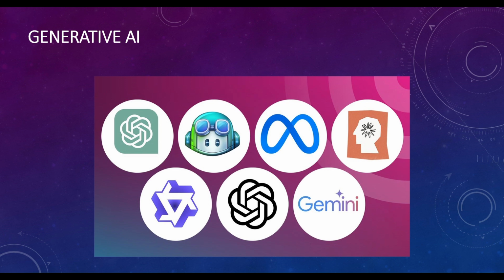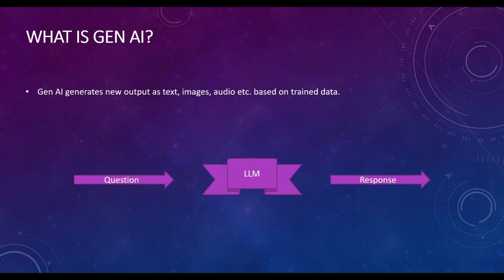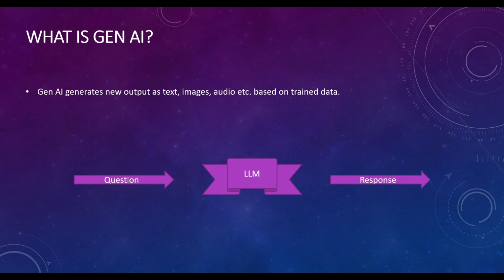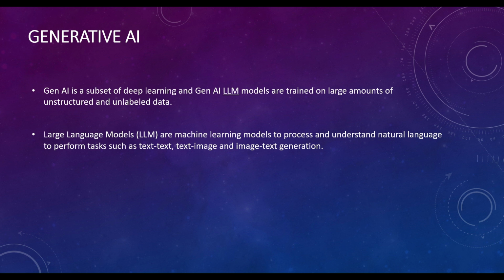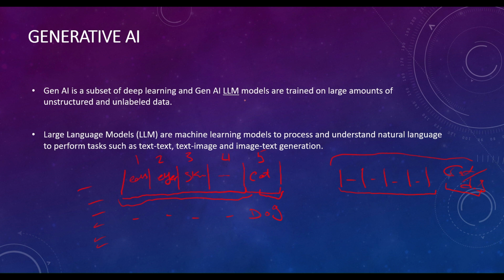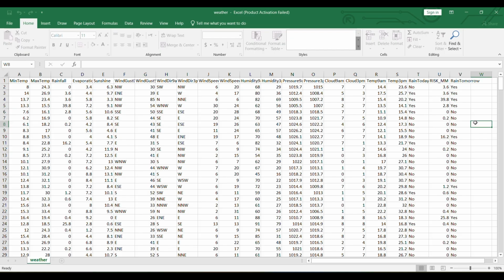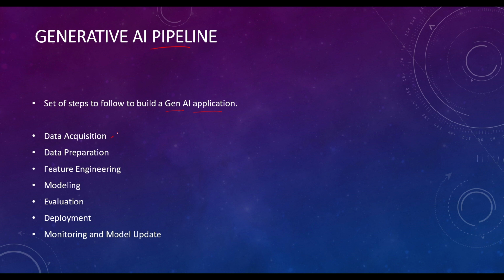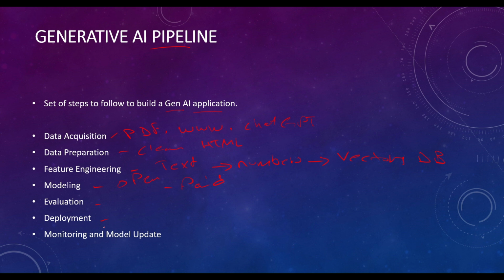1- Generative AI Masterclass: Gen AI & Pipeline Introduction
Understand Generative AI Pipeline to develop Gen AI solutions. Pipeline are the sequential steps to work on any Gen AI project.
Generative AI is a subset of artificial intelligence and is currently in big demand. All LLM models are based on Gen AI which uses Artificial Neural Network.

🔹 Topics Covered:
✅ What is Generative AI?
✅ Gen AI vs Machine Learning
✅ How Gen AI works
✅ What is Gen AI pipeline